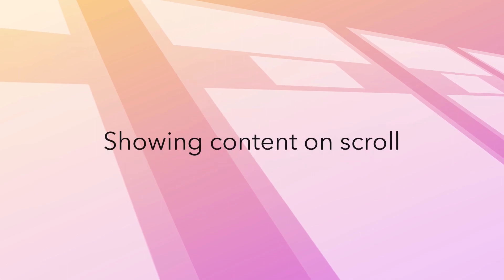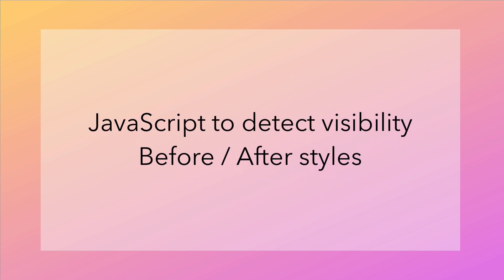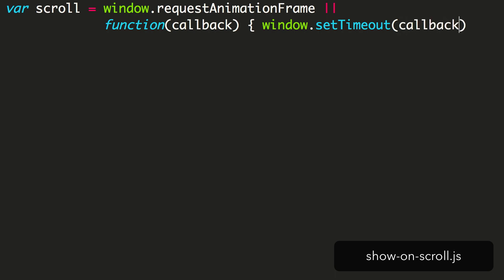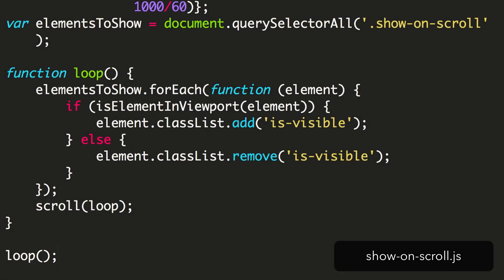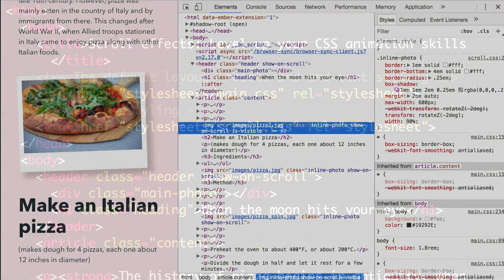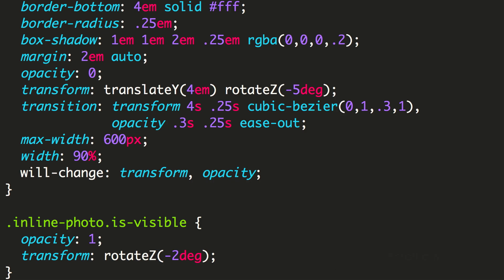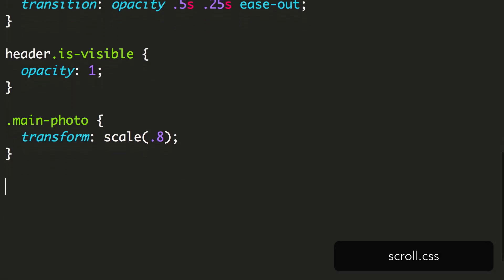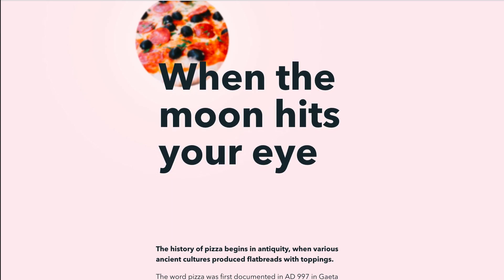Showing images on scroll - CSS animation tutorial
Update! I've added an alternative approach you might want to try using Intersection Observer

🍕 Let's make a delicious scroll animation, pizza style! In this lesson we'll learn how to update our content based on scroll position using requestAnimationFrame, and optimise our animations using will-change. Enjoy! 🍕

Bring animation to your websites and stand out from the rest. By the end of this course you'll have the skills and confidence to build impressive animated landing pages.

Through 4 hours of high quality video lessons, I'll guide you through building animated hover and button animations, activate animations on scroll, make use of parallax animations, responsive animations and more.

Each section includes novel and interesting examples that you can apply to real-world projects and you'll be able to apply everything you learn to your future work.